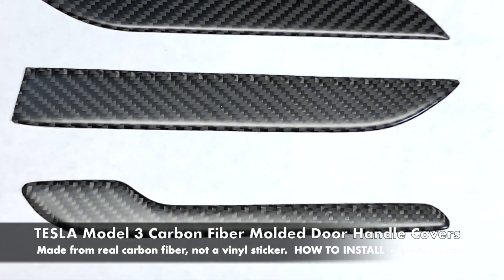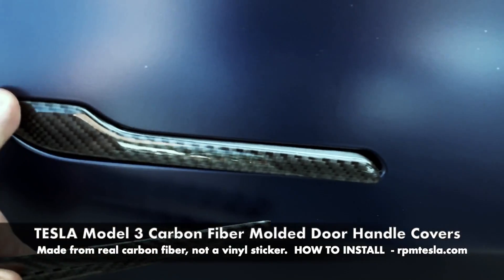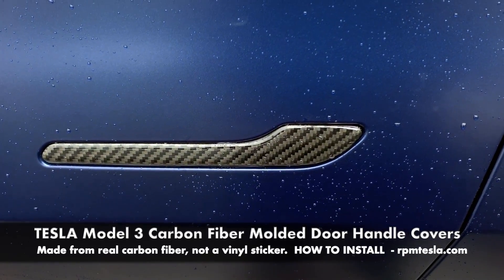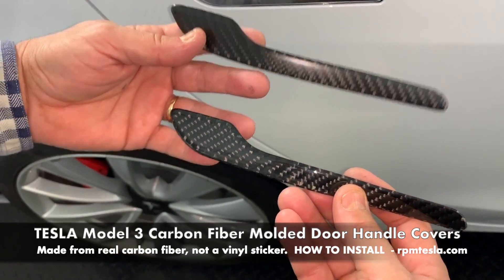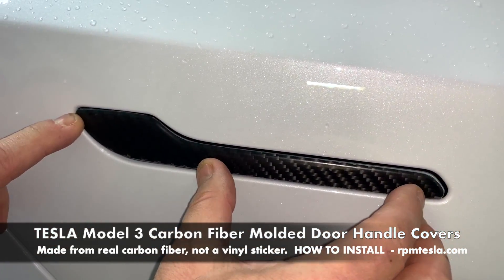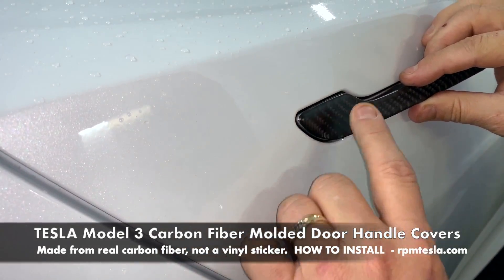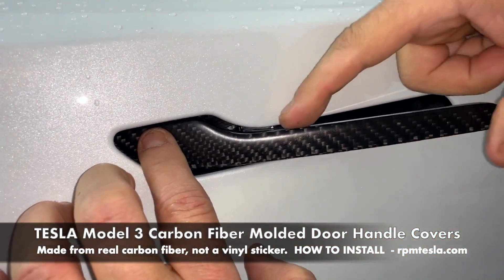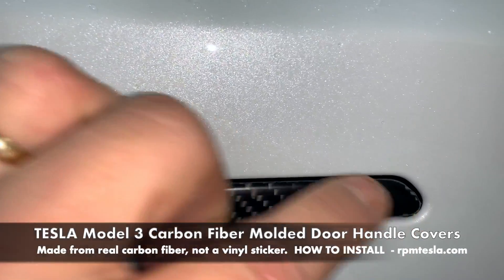Model 3 CarbonFiber Door Handle Covers - Installation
This video is about Model 3 CarbonFiber Door Handle Covers from RPM TESLA